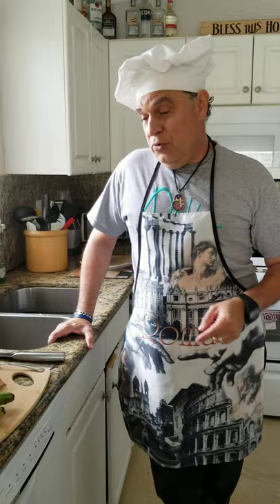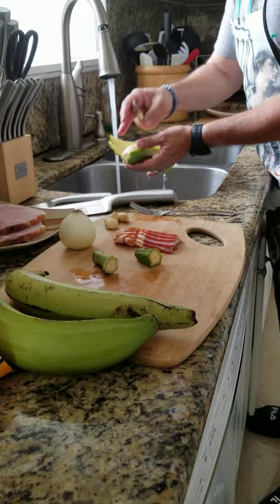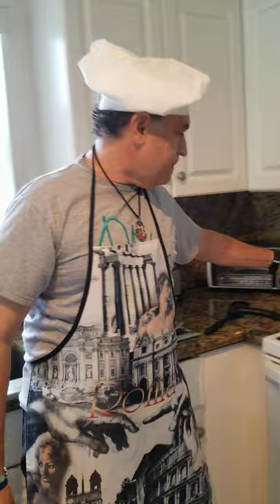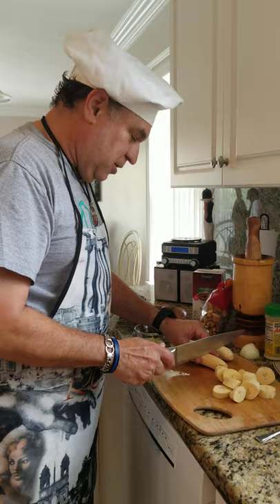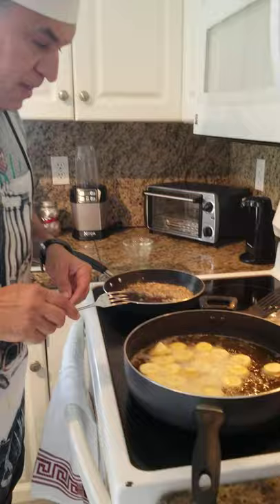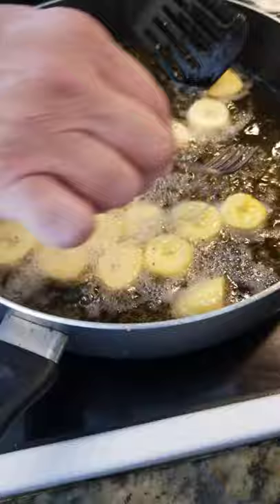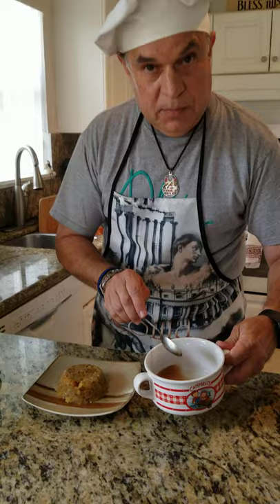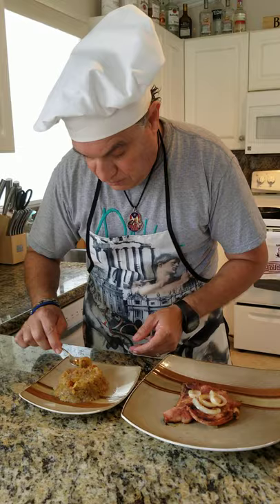Mofongo recipe. Cooking with Jerry Estrada, cooking Mofongo Puertoriqueño.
Mofongo Puerto Rican style, how to make monfongo.